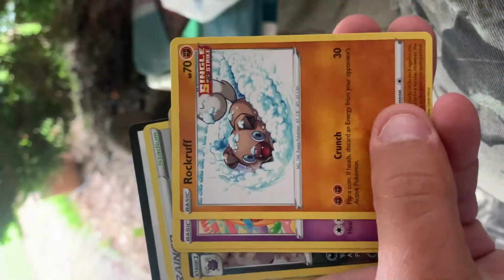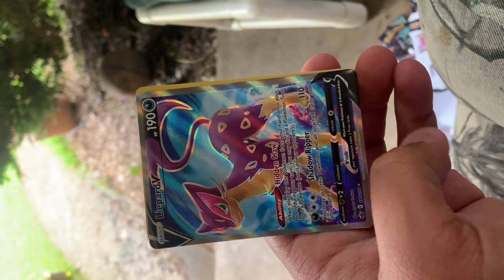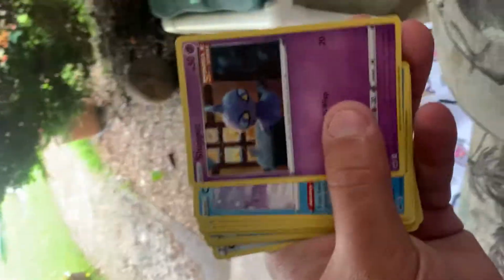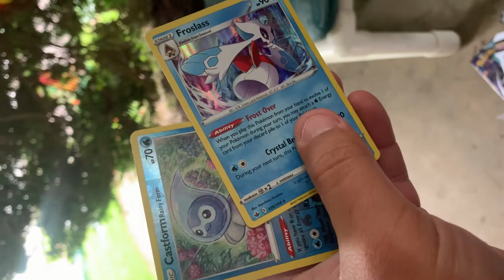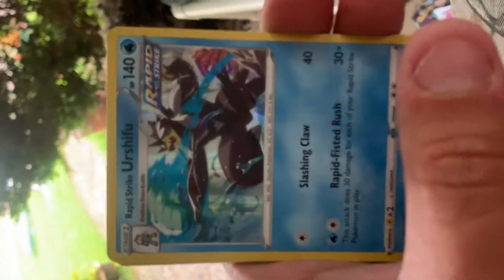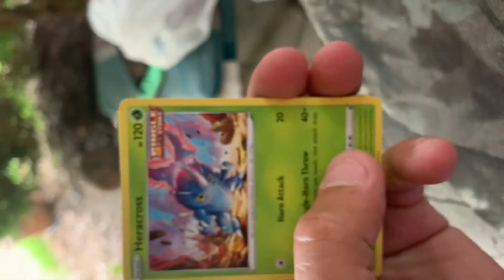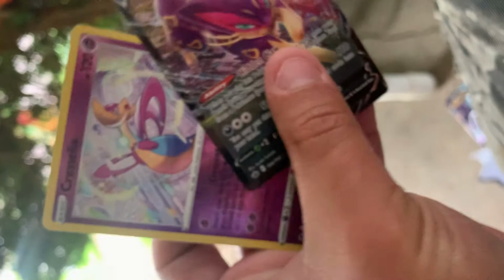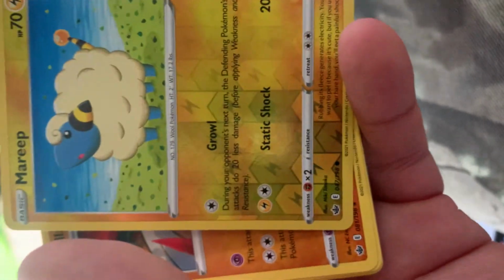I got 14 packs of chilling reign .